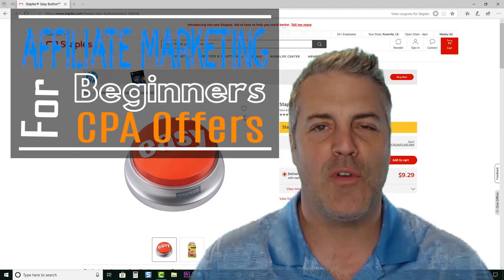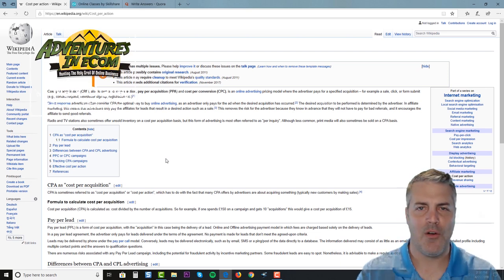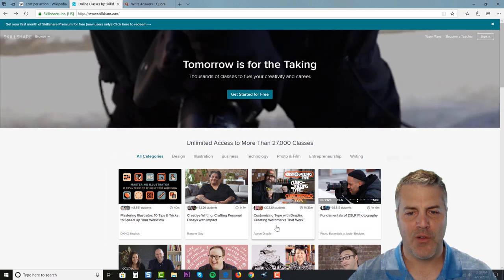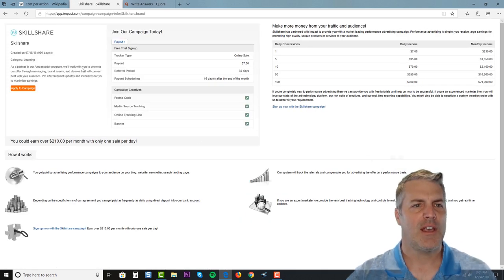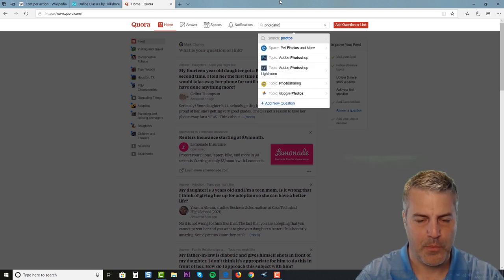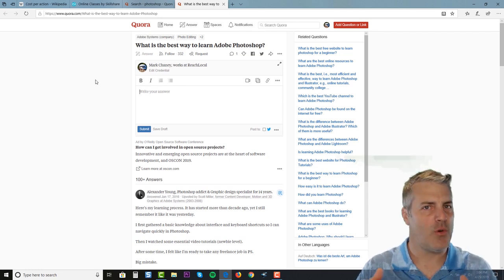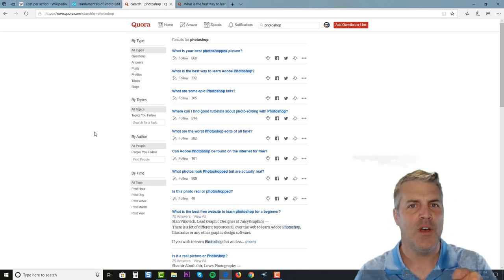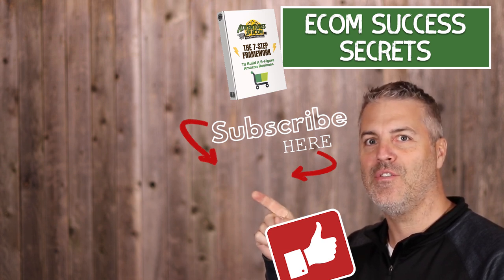Affiliate Marketing For Beginners: My FREE Traffic Plan (Made Us $517,780!)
Affiliate Marketing For Beginners: In this video I will show you how to make money with Free traffic.
Download my 7-step "FrameWork" book and find out how I launch *Knockout* Amazon products which generate up to $100K in sales each month.

If you have more tips, please share down in the comments below.

I'm a big fan of Amazon, and many of my links to products/gear are links to those products on Amazon. I am a participant in the Amazon Services LLC Associates Program, an affiliate advertising program designed to provide a means for me to earn commissions by linking to Amazon.com and related sites.